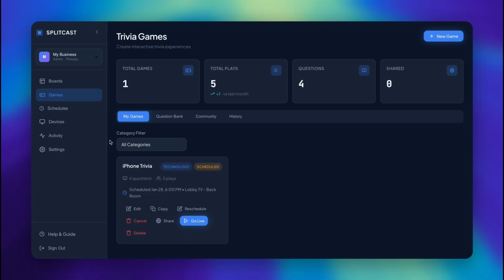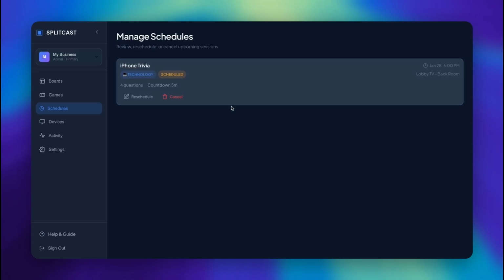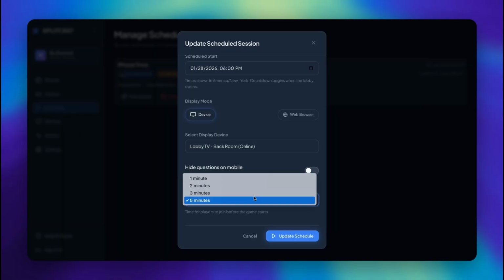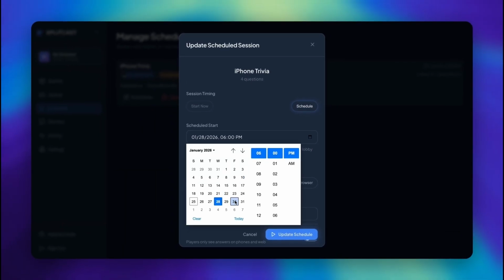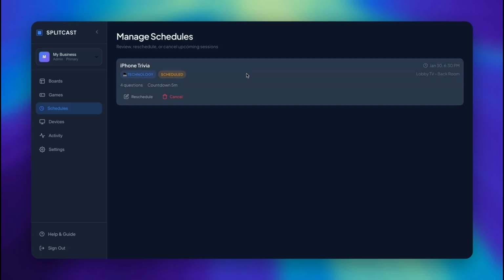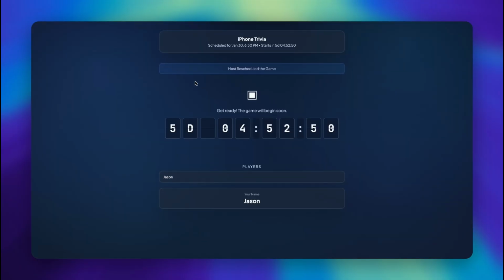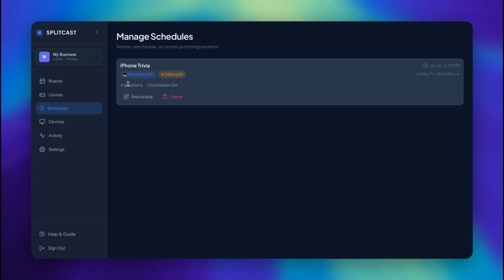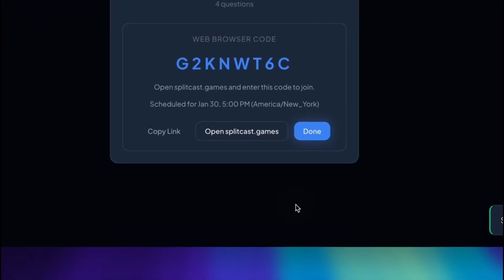SplitCast — Manage Schedules: Edit, Reschedule & Cancel Game Sessions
Learn how to edit, reschedule, and cancel your scheduled trivia sessions in SplitCast.

← Previous: Schedules — Schedule a Game Session
→ Next: Community — Browse & Preview

- View all scheduled sessions
- Edit session settings (destination, device, options)
- Reschedule to a new date and time
- Cancel sessions you no longer need
- Verify session status from the player side

❓ COMMON ISSUES
Overlap error? A device can only run one session at a time — adjust the time or choose a different device.

💡 TIP
Test your scheduled session by entering the game code at splitcast.games before your event. You'll see the countdown just like your players will.